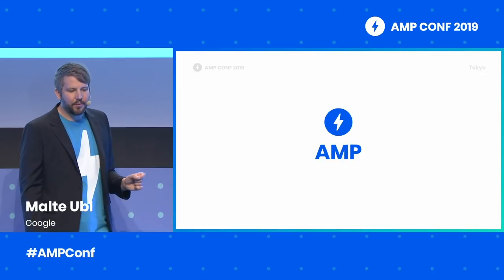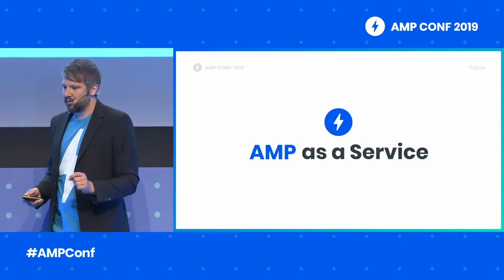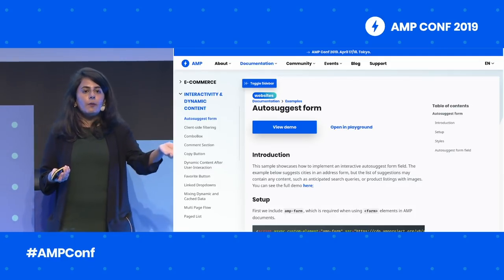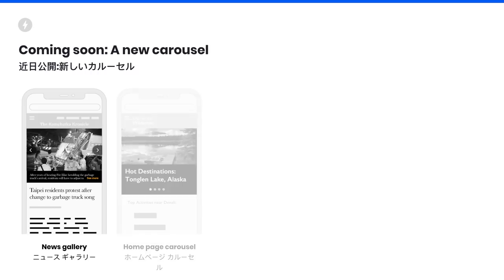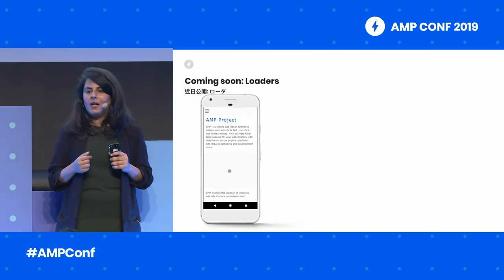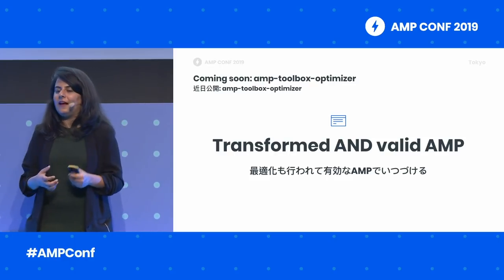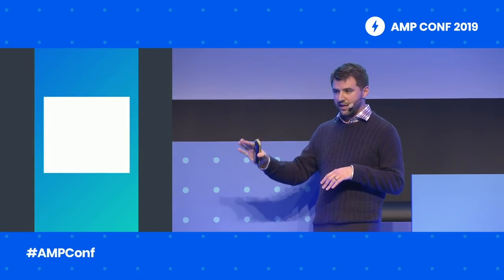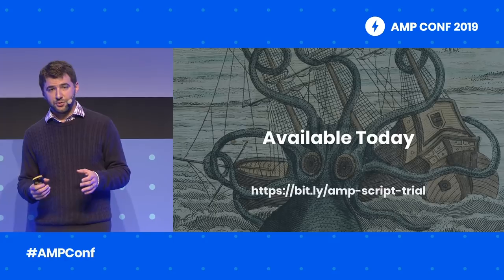Accelerated Web Development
AMP Conf ‘19 took place in Tokyo, Japan with a host of sessions to keep developers updated with the latest AMP features. Watch to learn  about what it means to use AMP as a service, the element level infinite scroll for a better UI, the release of amp-autocomplete, and JavaScript in AMP!

Learn web development with AMP! Beginner, intermediate, & advanced courses offered

event: AMP Conf 2019; re_ty: Publish; product: AMP - Web Stories;